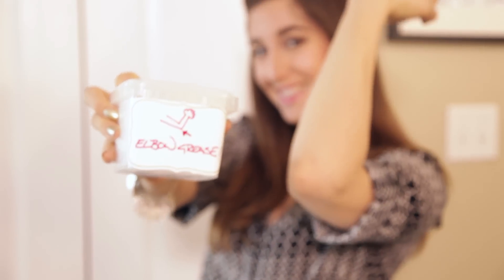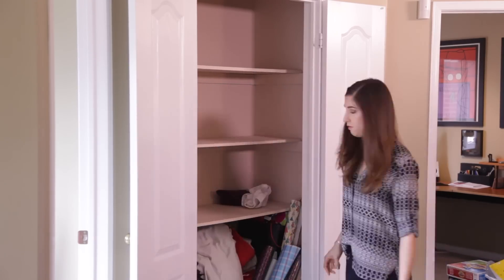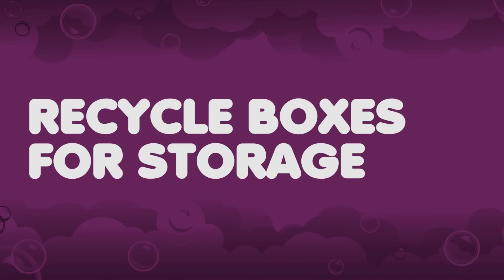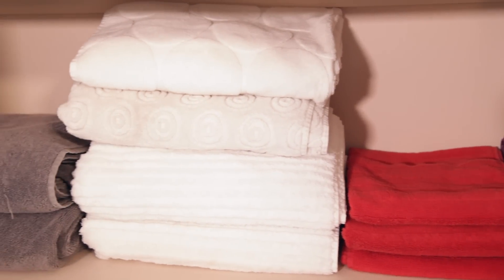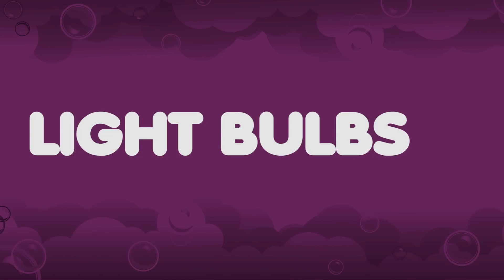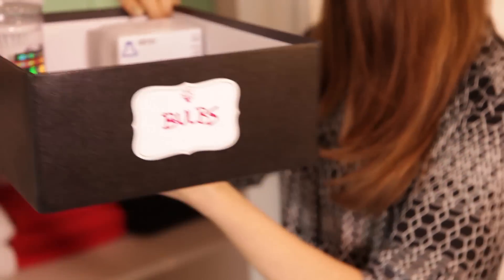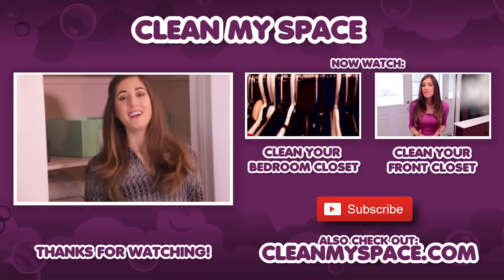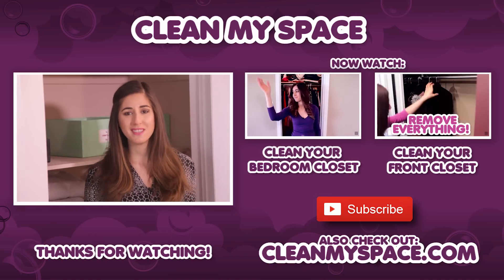How to Organize Your Linen Closet! (Clean My Space)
For our final Spring Cleaning video of 2015 we decided to tackle a really disorganized place at the CMS HQ. This week, we're going to organize and clean our linen closet - so come along for the ride!

HOW TO CLEAN KITCHEN CUPBOARDS AND DRAWERS!

5 HOMEMADE CLEANERS!

10 MORE CLEANING USES FOR BAKING SODA!

Questions? Comments?